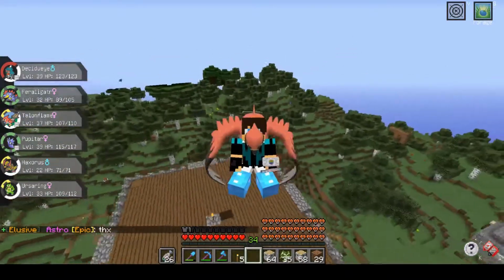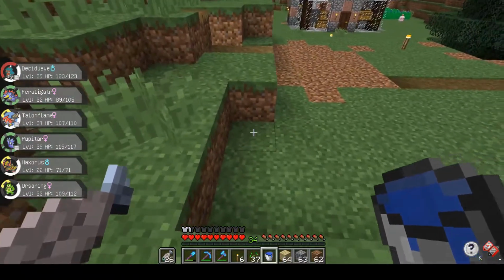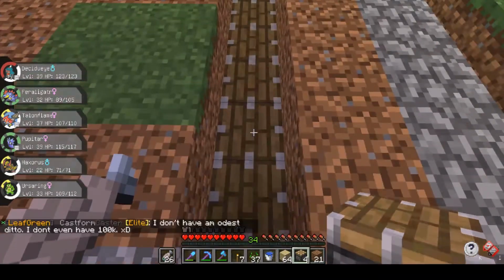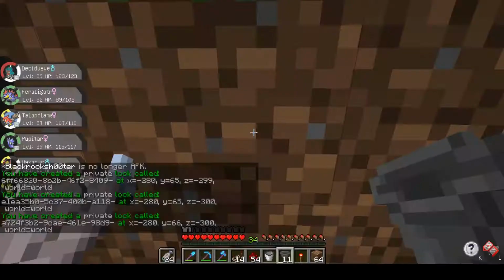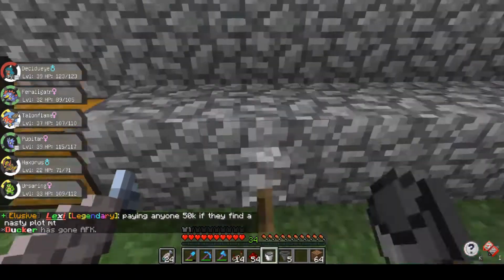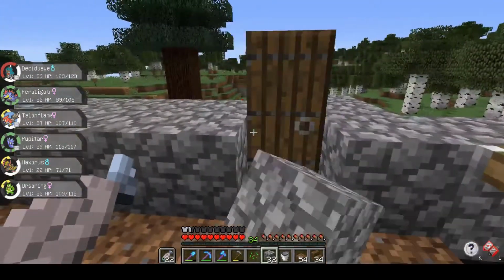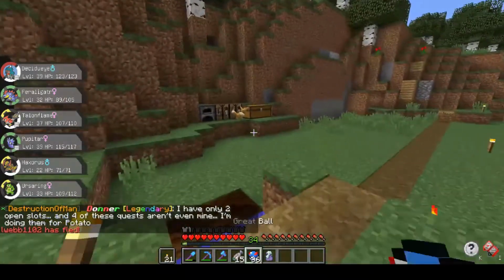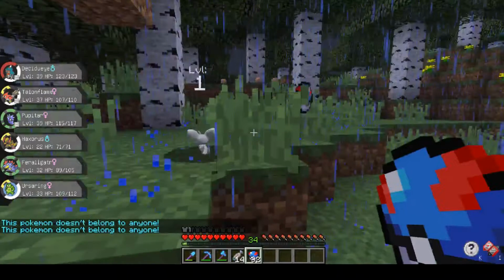Poke Hunt and Automatic Wheat Farm - Pixelmon Harmony 6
Join me as I build an automatic harvest wheat farm so that I don't run out of food. I also undertake a level 2 pokequest for Minccino. I find a few eevees along the way too!